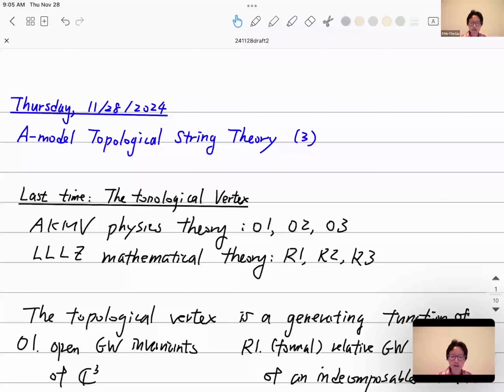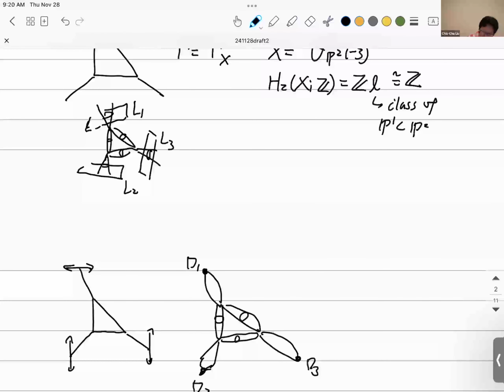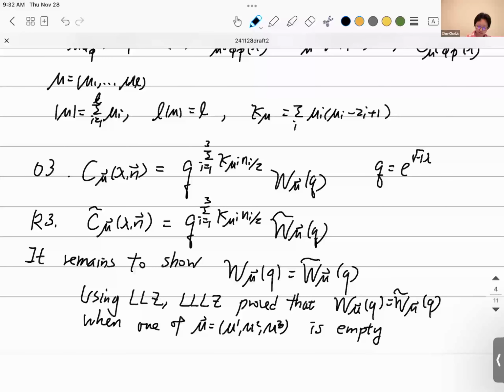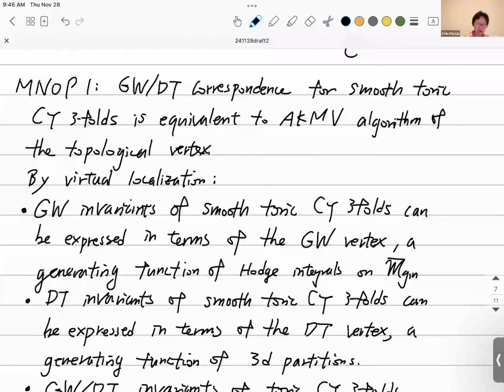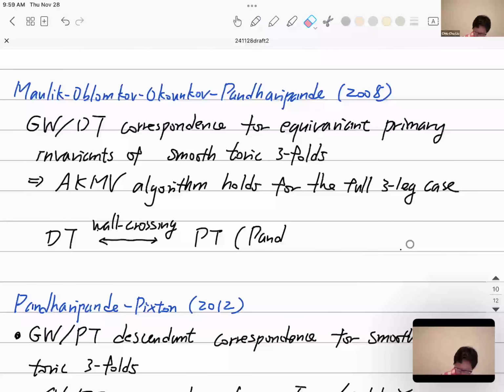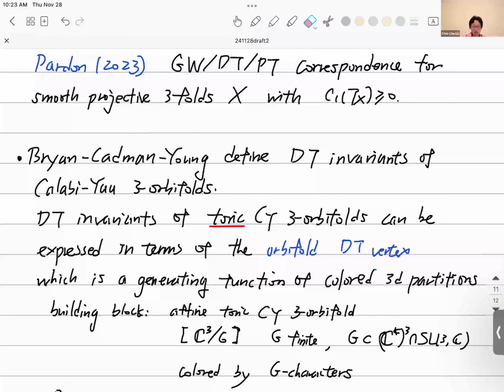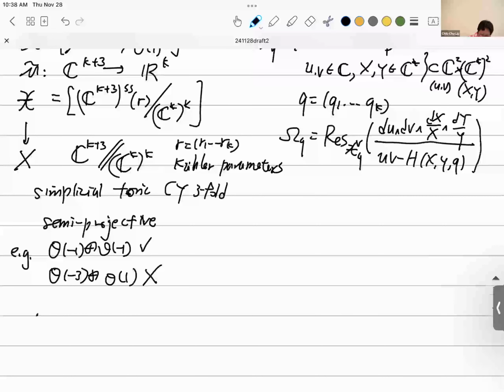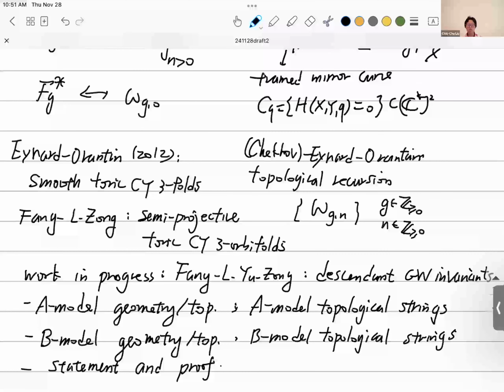The Topological Vertex | A-model: Topological String Theory - Chiu-Chu Melissa Liu (Part 3)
A-model: Topological String Theory (Chiu-Chu Melissa Liu, Columbia University)
Fecha: jueves 28 de noviembre 2024